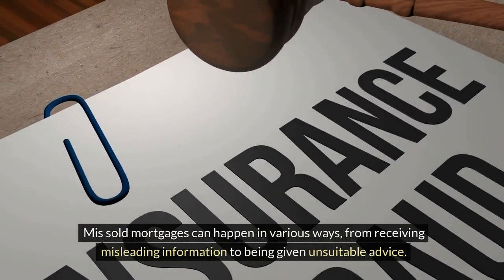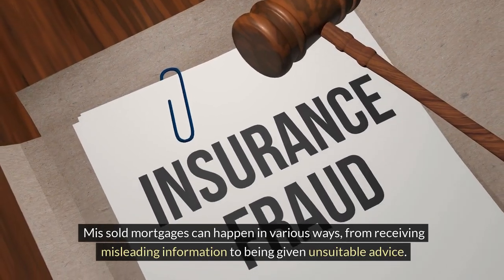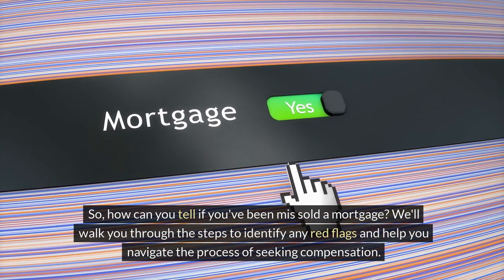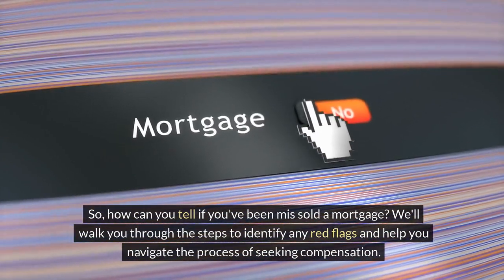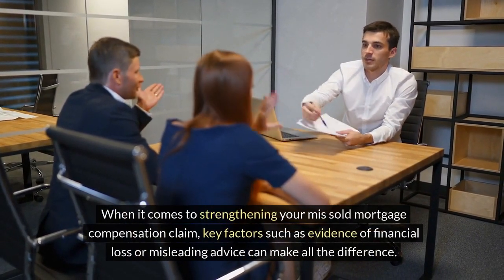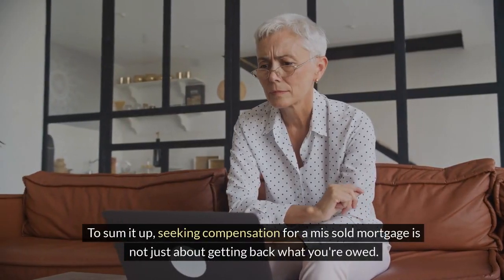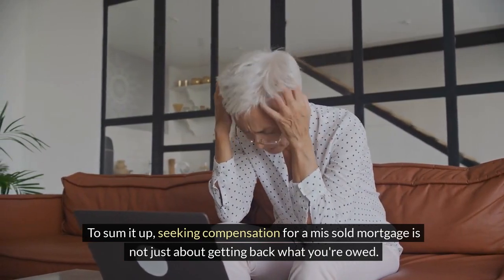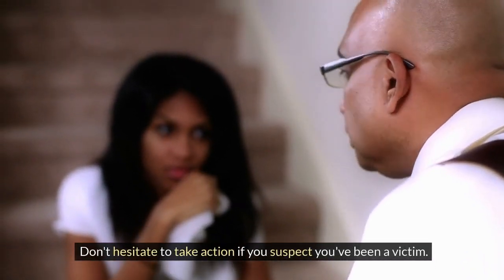How to get mis sold mortgage compensation in the UK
Learn how to get mis sold mortgage compensation in the UK with our step-by-step guide. If you have been a victim of mis sold mortgage claims in the UK, this video will provide you with the necessary information to seek compensation and justice. Watch now to understand your rights and the process of making a claim for mis sold mortgage in the UK.
Did you know that in the UK, many people have been victims of mis sold mortgages? It's a shocking reality that could be affecting you or someone you know.

Today, we're diving into the world of mis sold mortgage compensation. Understanding your rights in this area is crucial, and we're here to guide you through the process.

Mis sold mortgages can happen in various ways, from receiving misleading information to being given unsuitable advice. These scenarios can lead to financial loss and stress for homeowners.

So, how can you tell if you've been mis sold a mortgage? We'll walk you through the steps to identify any red flags and help you navigate the process of seeking compensation.

When it comes to strengthening your mis sold mortgage compensation claim, key factors such as evidence of financial loss or misleading advice can make all the difference. We'll show you how to gather and present this crucial information.

To sum it up, seeking compensation for a mis sold mortgage is not just about getting back what you're owed. It's about holding those responsible accountable and protecting your financial well-being. Don't hesitate to take action if you suspect you've been a victim.

And if you've had any experiences with mis sold mortgages, we'd love to hear from you in the comments below. Your story could help others in similar situations.